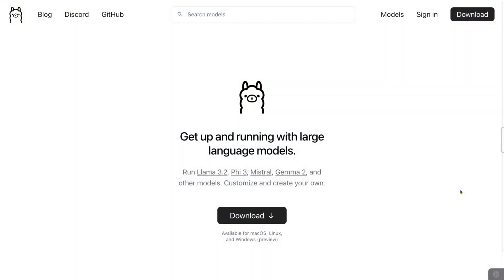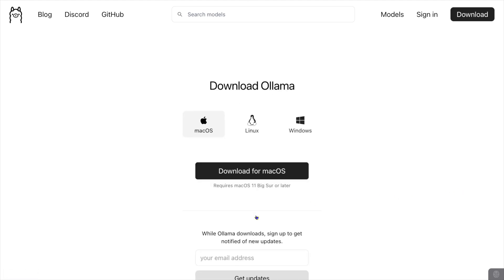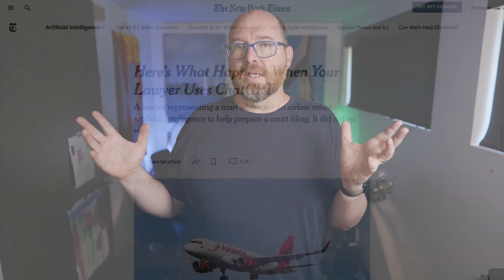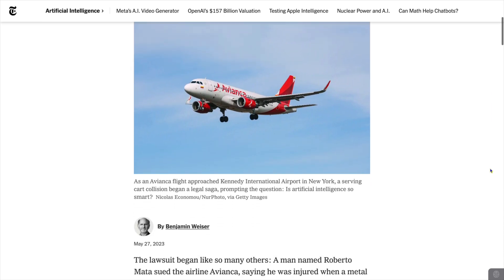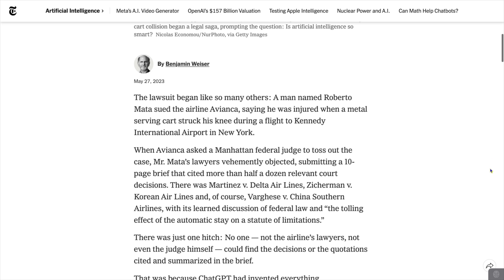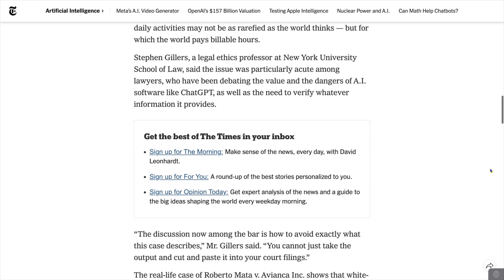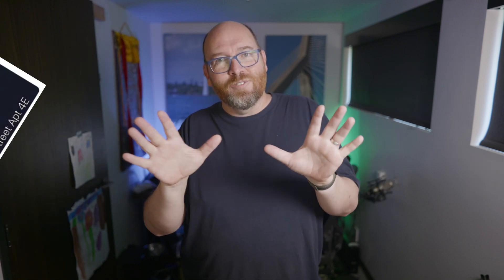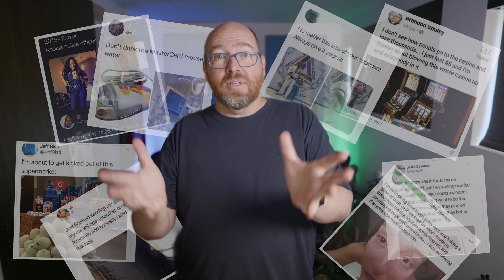Taming AI Hallucinations?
Dive deep into the fascinating world of AI hallucinations with Matt Williams, a founding maintainer of the Ollama project. This video explores the perplexing phenomenon of AI models confidently producing incorrect information, examining its causes and potential solutions.

Key points covered:
- What are AI hallucinations and why do they occur?
- The limitations of simple prompt-based solutions
- How AI models generate responses and their lack of true "knowledge"
- The impact of training data on hallucinations
- Strategies to mitigate hallucinations, including RAG and fine-tuning
- The future of AI and the ongoing challenge of eliminating hallucinations

Whether you're an AI enthusiast or just curious about the technology shaping our world, this video offers valuable insights into the complexities of large language models and their outputs. Join Matt as he demystifies AI hallucinations and discusses the importance of critical thinking when working with AI-generated content.

00:00 - Introduction
00:30 - A common strategy
00:53 - What does the model know
01:27 - Getting started with Ollama
01:48 - what are they
02:02 - A classic example
02:40 - Always verify
02:53 - Alternate facts?
04:16 - Why
05:41 - One thought at solving it
06:29 - A safer approach
07:25 - Is it getting better?
08:03 - Will they go away?